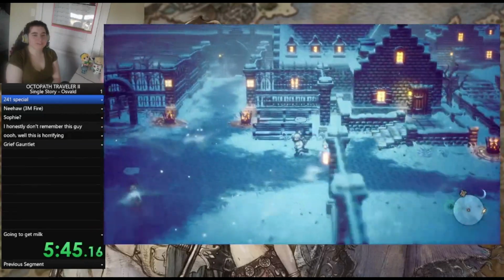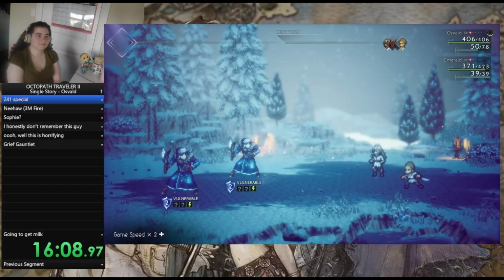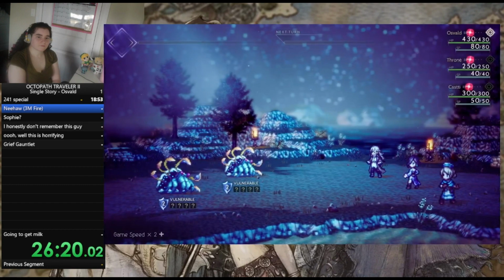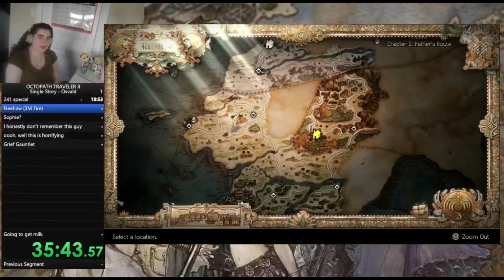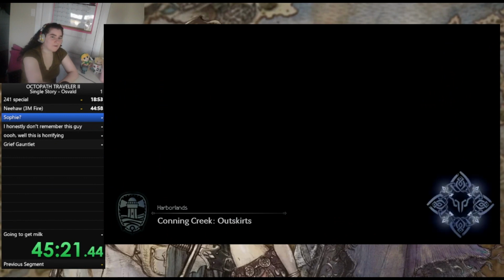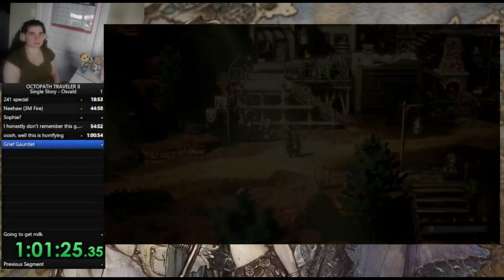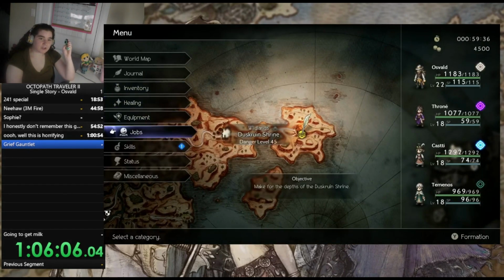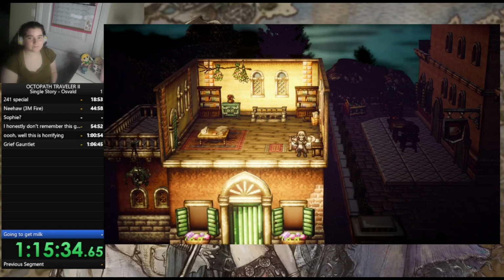(Former WR) Octopath Traveler II Speedrun - Osvald Single Story (1:15:49)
WR as of 05/15/2023 to 05/13/2023

THE POWER OF HEART! So QT went on a whole rant during this to try to keep her awake! Lot's of improvement left here but for now let's get one on the board for each of the categories.

Single stories involve finishing all the chapters of 1 of the 8 characters, time starts on character selection and ends when the fin screen appears. Osvald's story involves his escape from jail, trying to get his revenge before pivoting to protect his daughter.